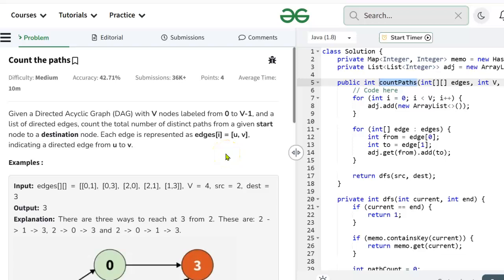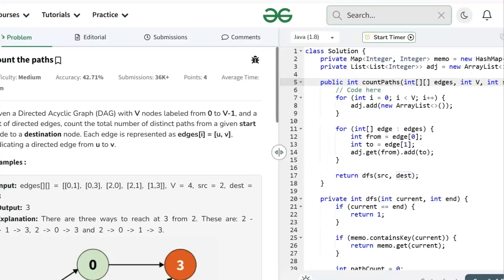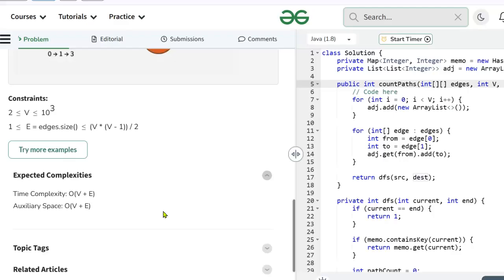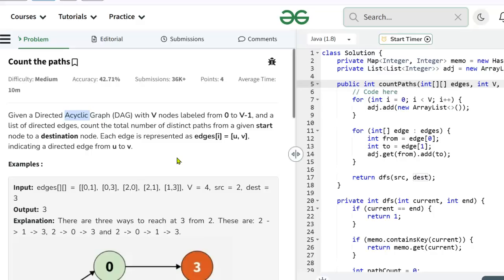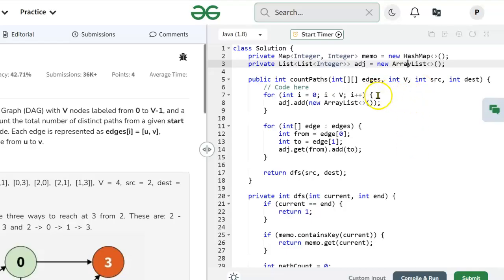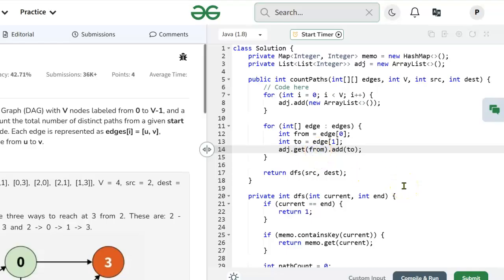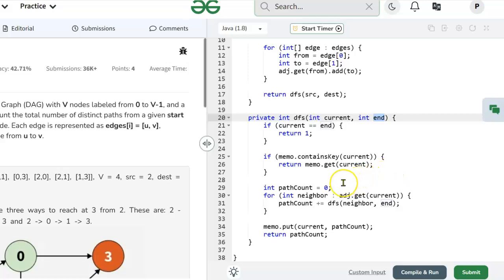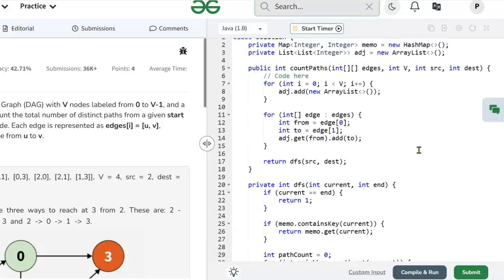Count the Paths